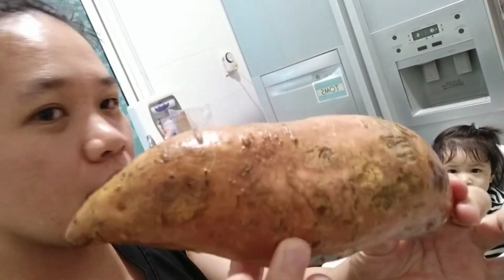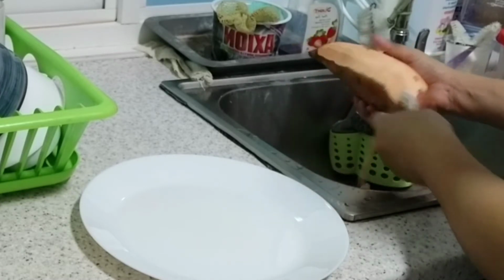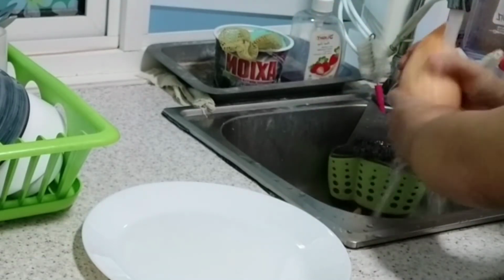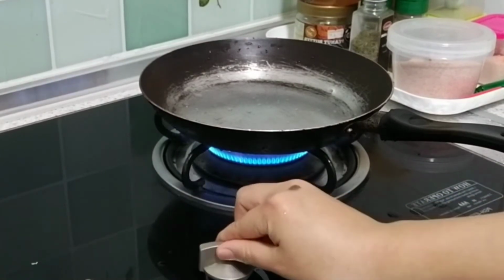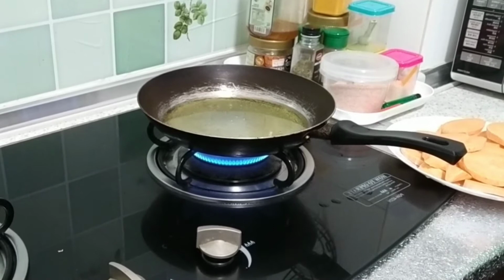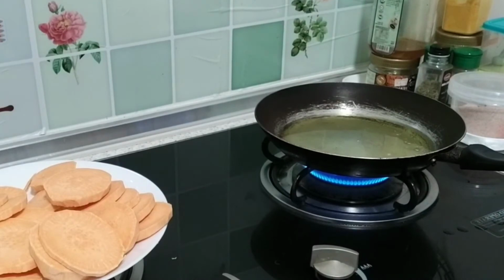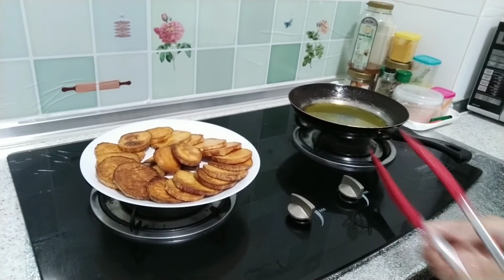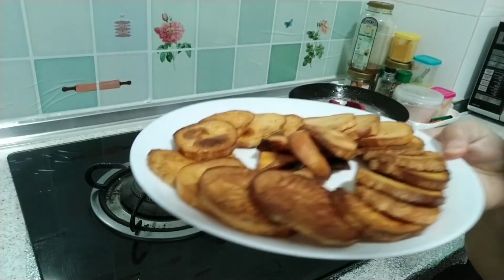Frying Sweet potato/dada and baby Fry a Sweet patoto for meryenda